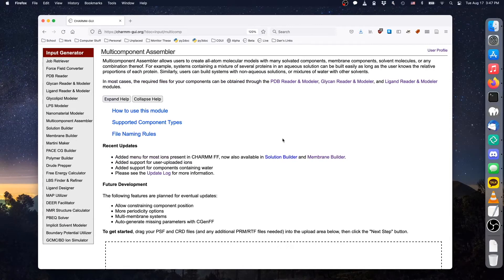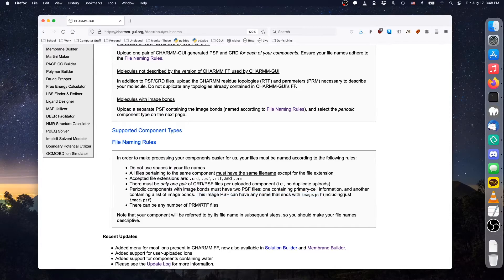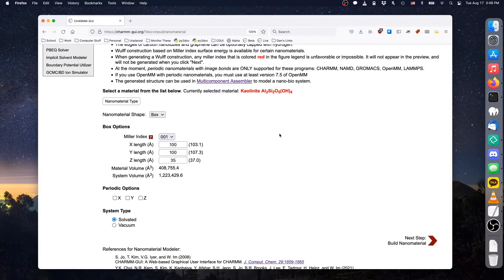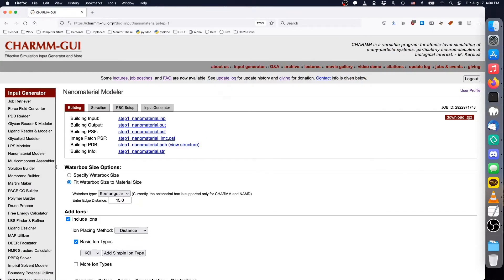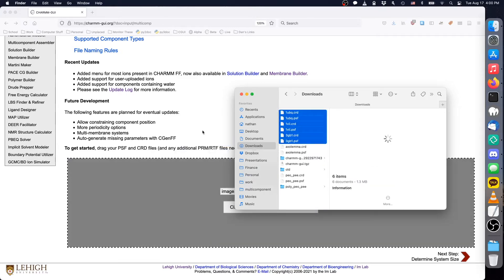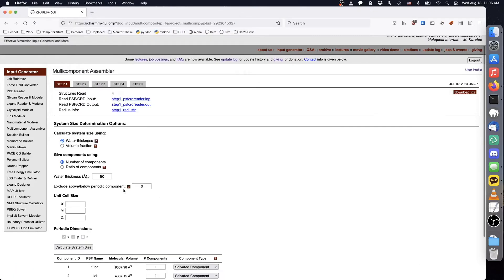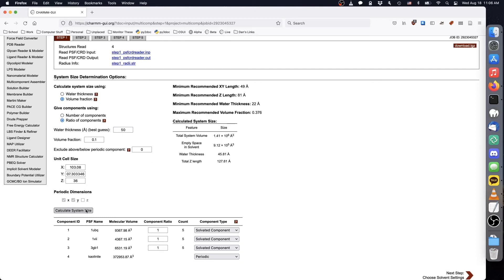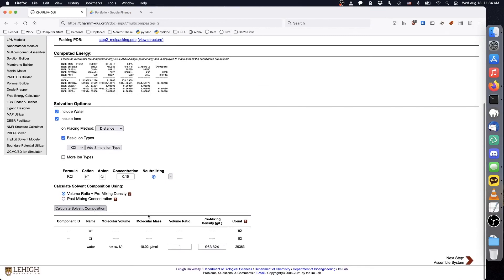5. Multicomponent Assembler: Building Nano-Bio Interface with Image Bonds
In this tutorial, you can learn how to use Multicomponent Assembler in the CHARMM-GUI.